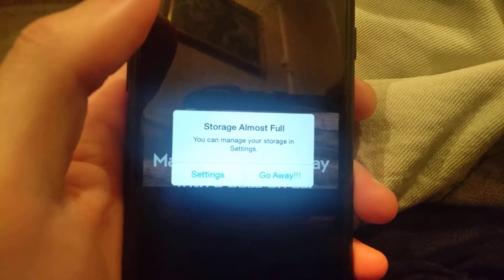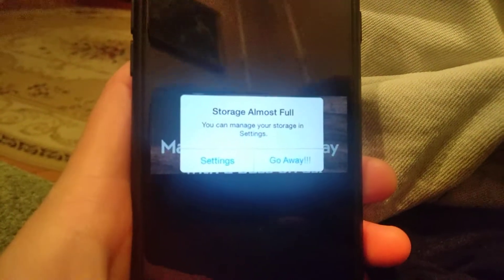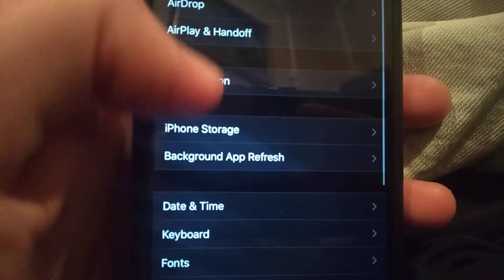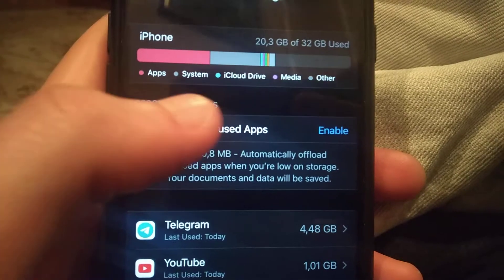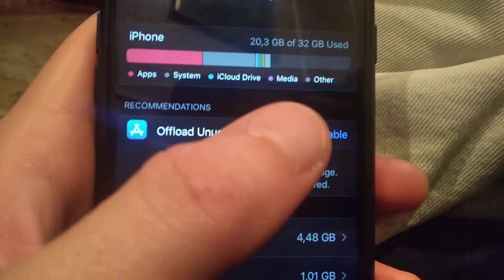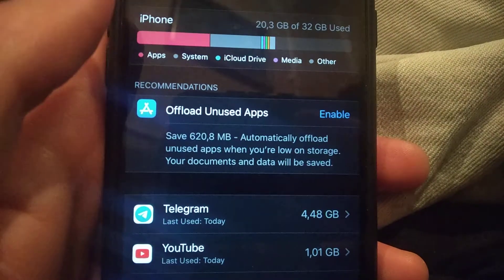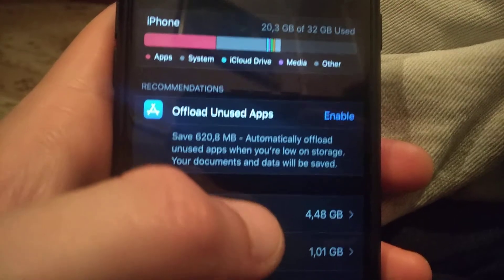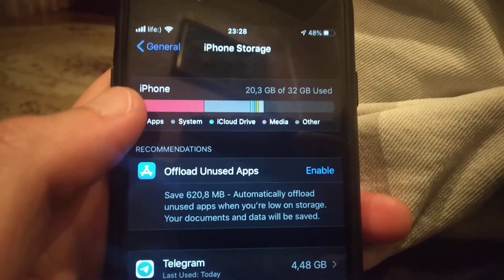Storage Almost Full. You Can Manage Your Storage In Settings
If you don't know Storage Almost Full. You Can Manage Your Storage In Settings, this video is for you.